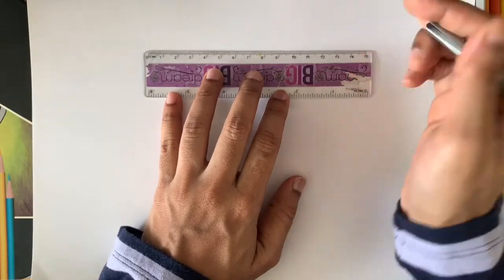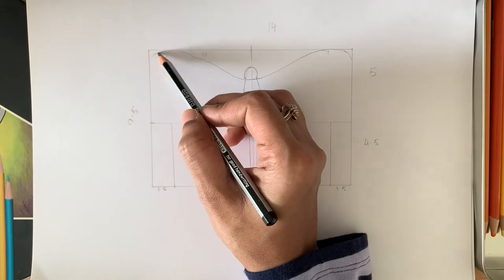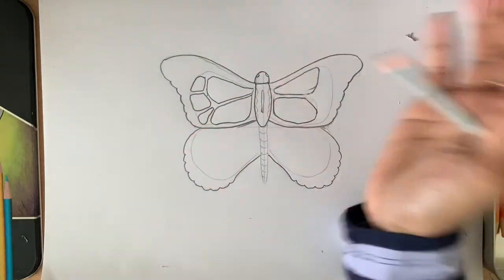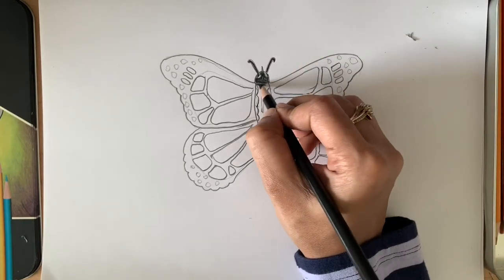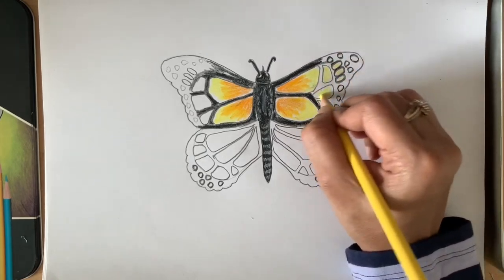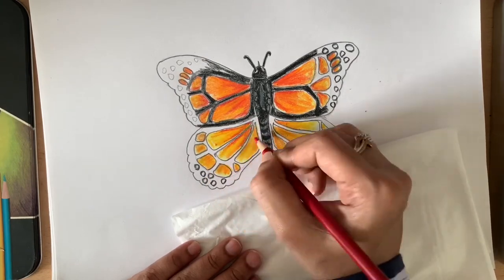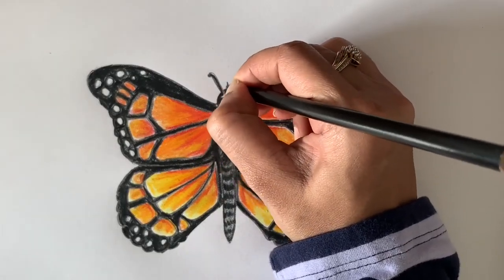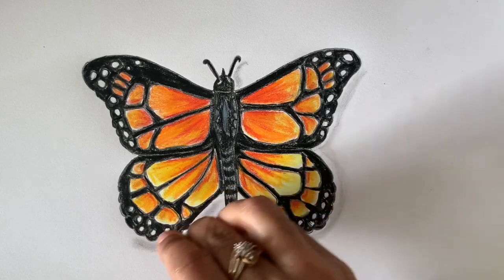How to Draw A Monarch Butterfly for beginners/ step by step tutorial/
Color pencil: Prisma
Red, orange, yellow orange, lemon yellow, black, grey

Paper:  Strathmore Bristol 300 series